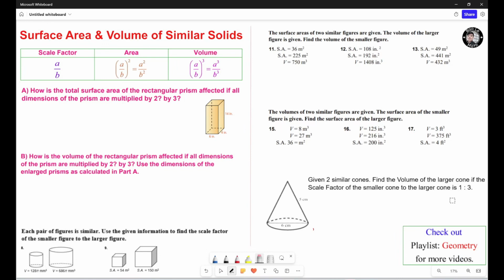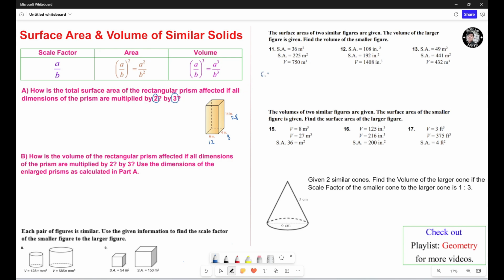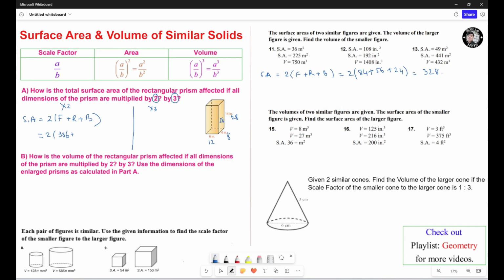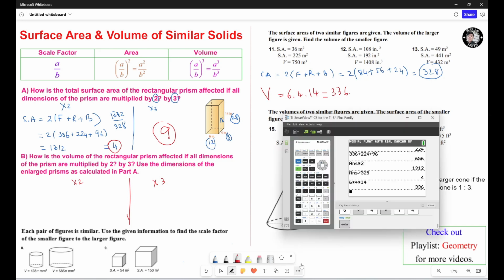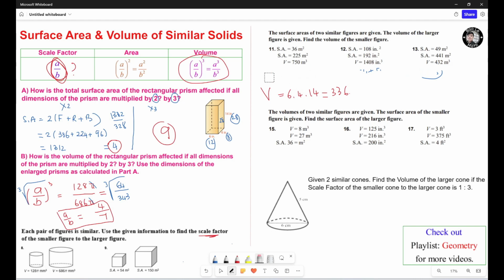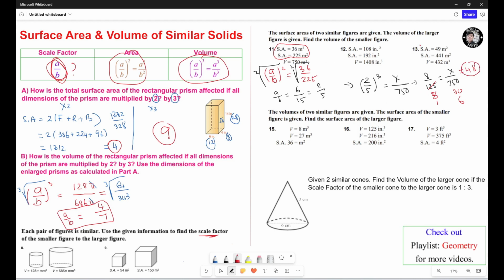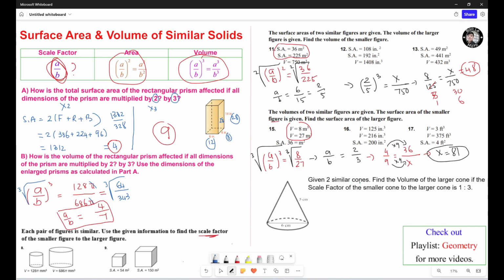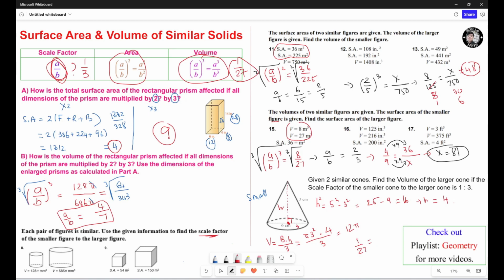Surface Areas & Volumes of Related Solids | Scale Factors & Similar Solids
Master Surface Areas and Volumes of Related Solids in this complete Geometry lesson! Learn how scale factors affect the surface area and volume of similar three-dimensional figures. Through clear explanations, visual models, and step-by-step examples, you'll discover why surface areas change by the square of the scale factor while volumes change by the cube of the scale factor.

This lesson is perfect for Geometry, Honors Geometry, and Pre-AP Geometry students preparing for quizzes, unit tests, SAT/ACT, and final exams.

📚 Key relationships you'll master:

Linear Scale Factor: If corresponding lengths are multiplied by k, then:
Surface Area Scale Factor = k
2
Volume Scale Factor = k
3

📚 In this lesson, you'll learn:

What are similar solids
Linear scale factors for three-dimensional figures
Relationship between side lengths and surface area
Relationship between side lengths and volume
Finding missing surface areas and volumes
Comparing prisms, cylinders, pyramids, cones, and spheres
Solving real-world applications involving models, blueprints, manufacturing, and architecture
Multi-step geometry problem-solving strategies

📝 Skills you'll develop:

Applying scale factors to similar solids
Finding surface areas using k
2
Finding volumes using k
3
Solving multi-step geometry and measurement problems
Strengthening spatial reasoning and proportional reasoning

🎯 Perfect for:

Geometry students
Homework help
Quiz, unit test, SAT, ACT, and final exam preparation